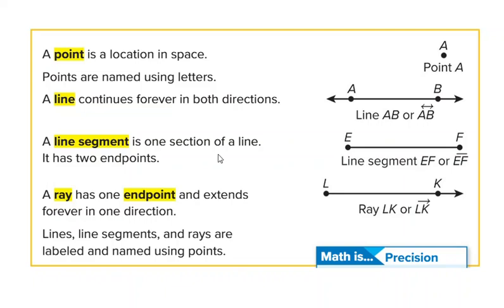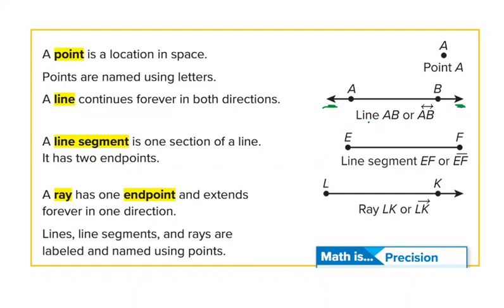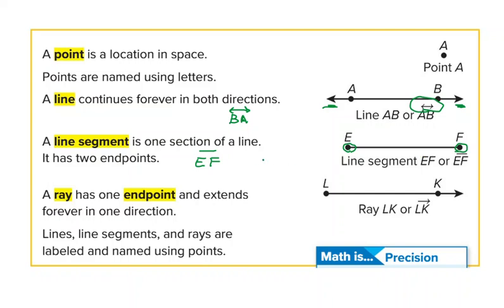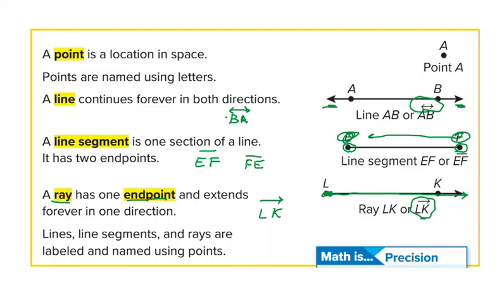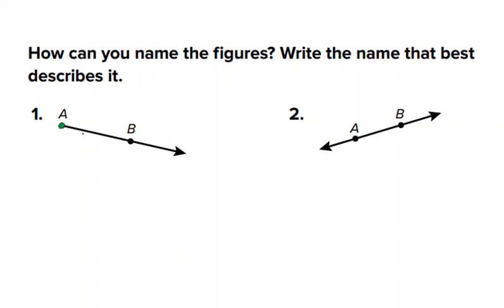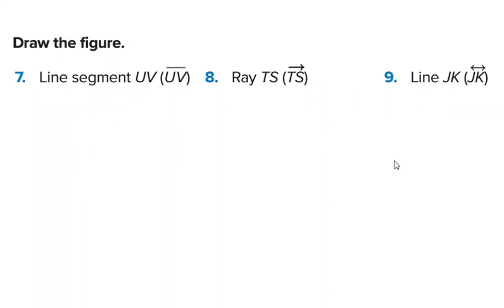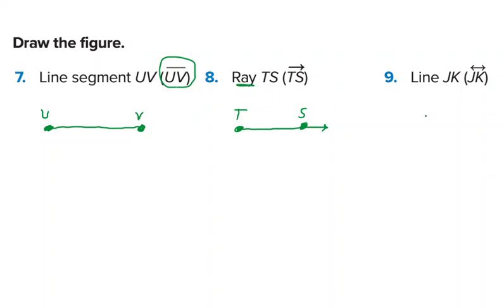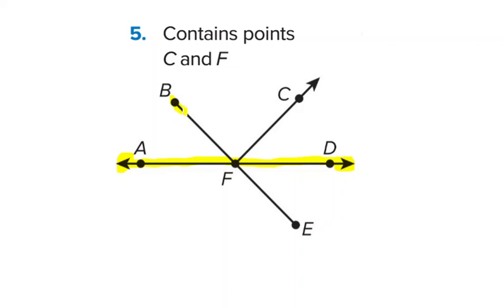Reveal Math 14 1